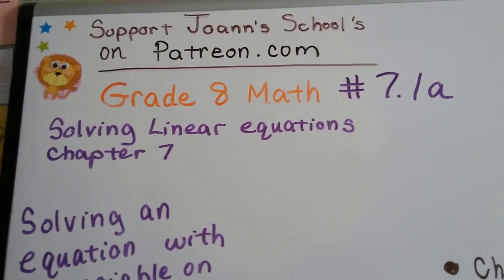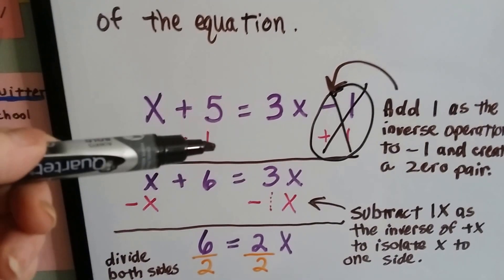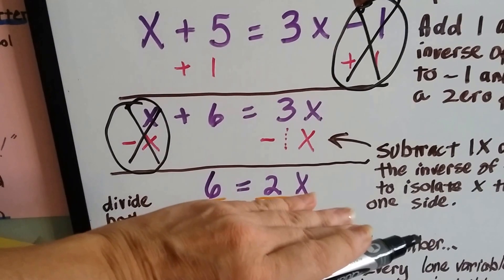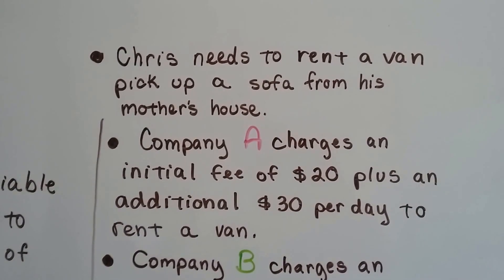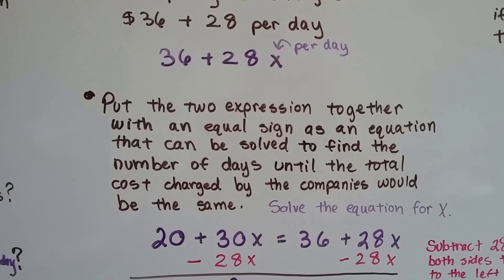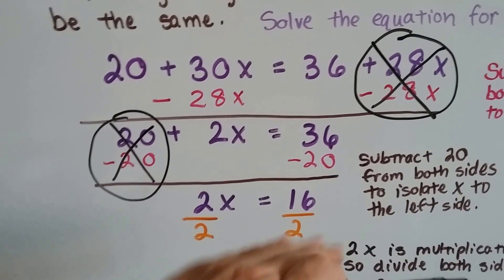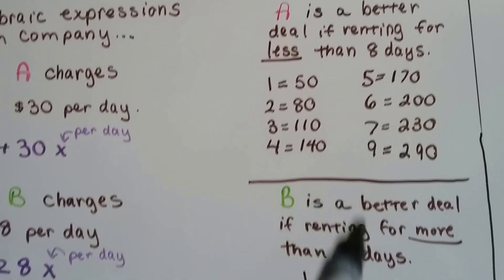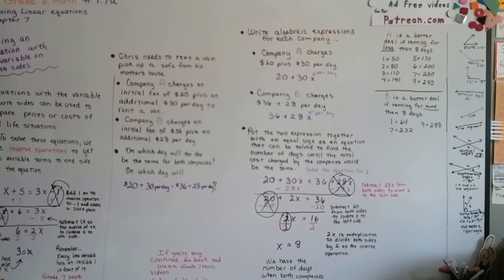Grade 8 Math #7.1a, Linear Equations - solve with variable on both sides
An explanation of how to solve a linear equation with the same variable on both sides. Using inverse operations to solve for a variable. Write an algebraic expression and solve.

Please be respectful with your comments or you will be permanently blocked from ever commenting, or asking for help. :-/

MINDS Minds.com/joannsschool